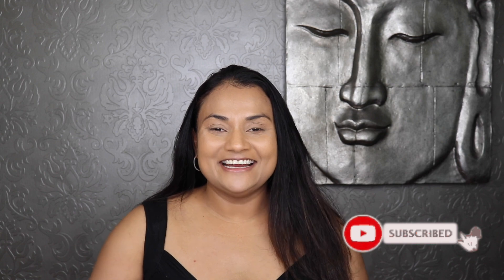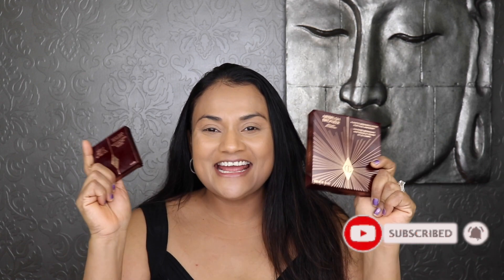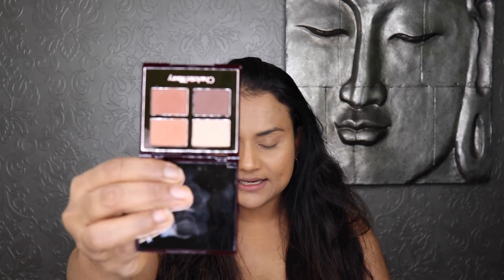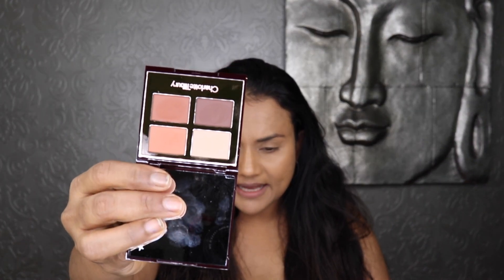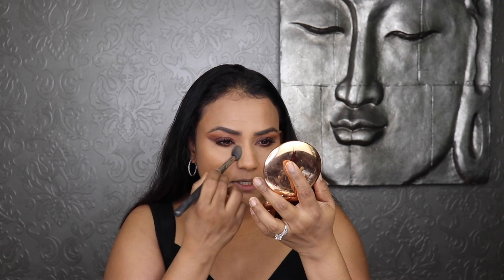Charlotte Tilbury Airbrush Bronzer and Desert Haze Luxury Palette review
Hi lovlies,

I wanted to do a Charlotte Tilbury Airbrush Bronzer and Desert Haze Luxury Palette review for you as soon as I received them in the mail! Enjoy! xoxo